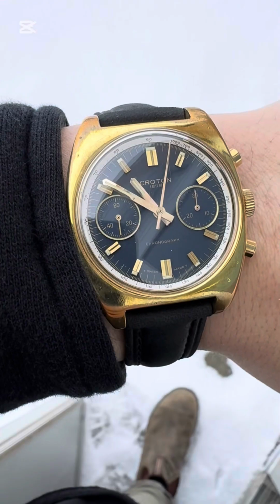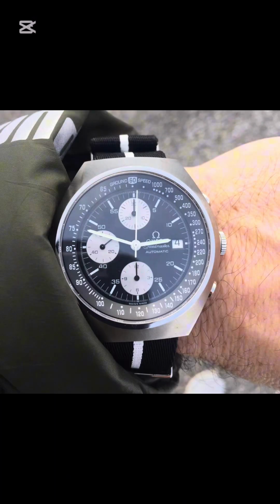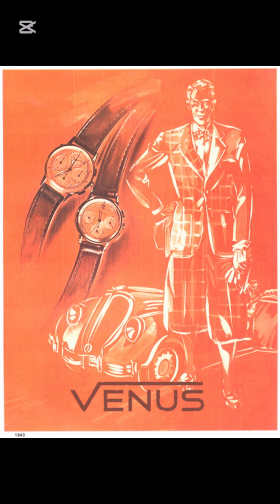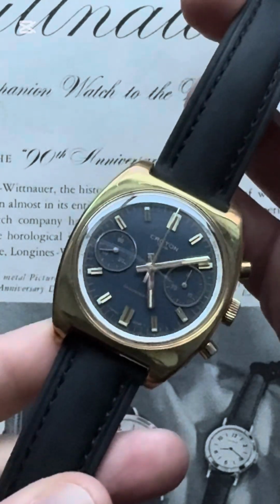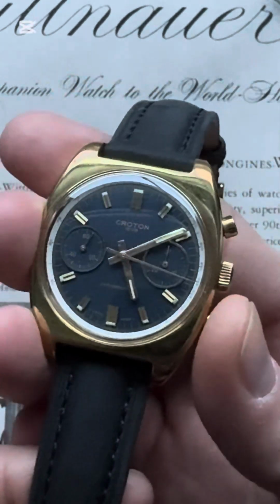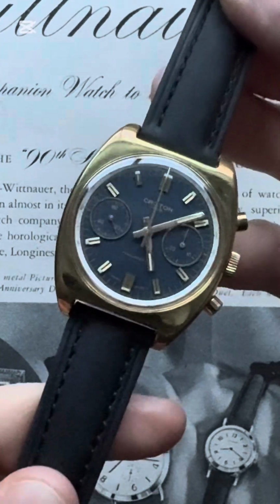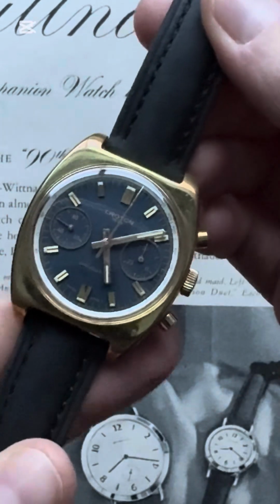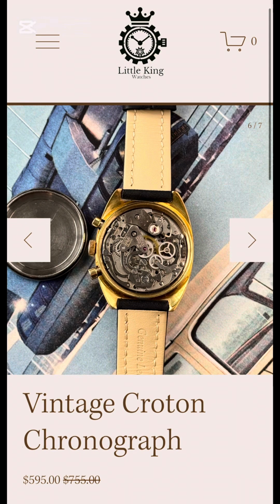Affordable Swiss Chronograph? Croton Valjoux 7733 is a Hidden Gem!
Description:
Looking for a vintage chronograph that delivers style, reliability, and insane value? The Croton Valjoux 7733 is a true hidden gem! Featuring classic racing aesthetics, Swiss craftsmanship, and an iconic manual-wind movement, this watch is a must-have for collectors and vintage watch enthusiasts alike.

🔗 Available now at: LittleKingWatches.com

What do you think about the Valjoux 7733? Would you add one to your collection?